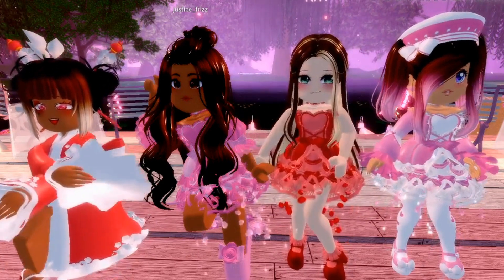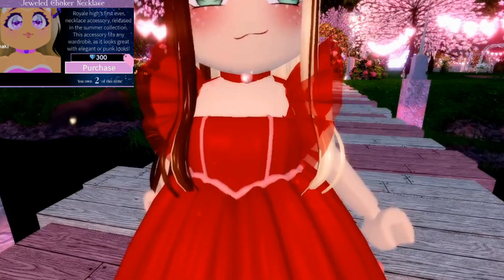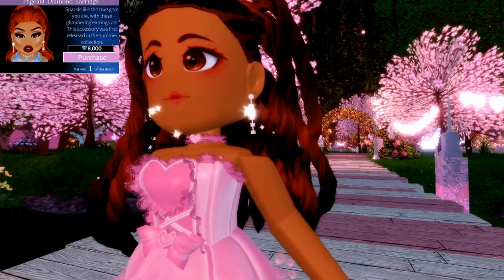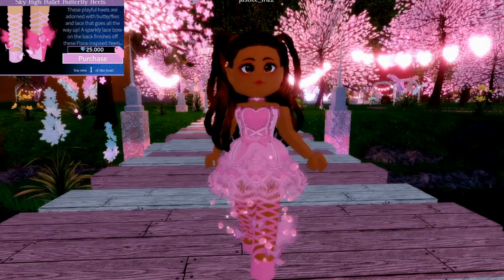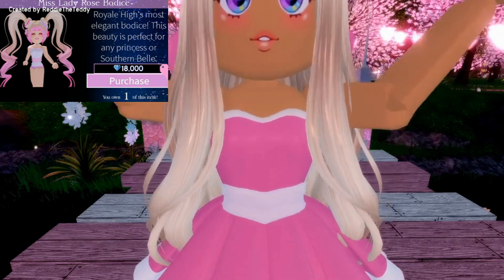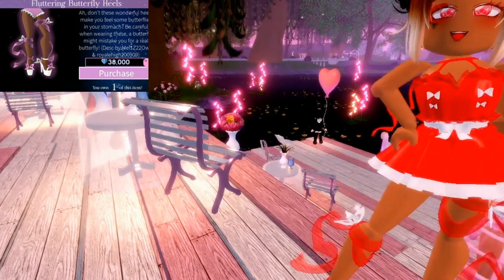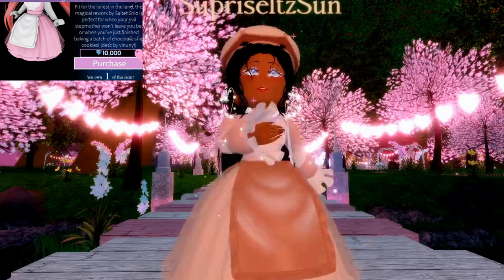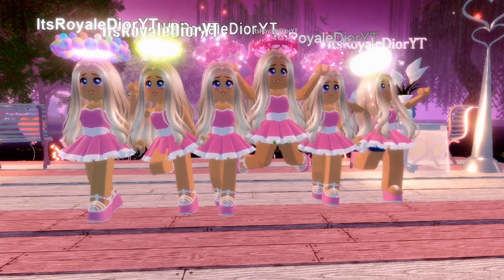ITEMS YOU NEED TO BUY! And here's why...